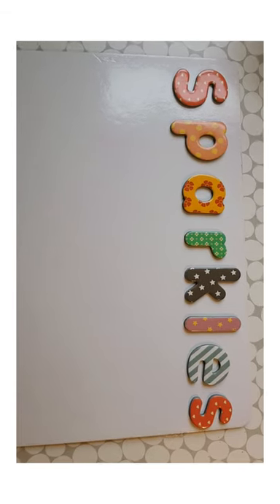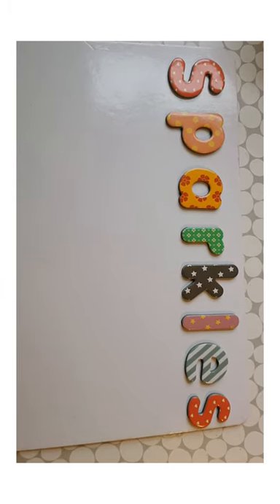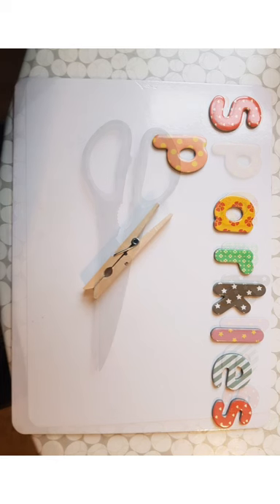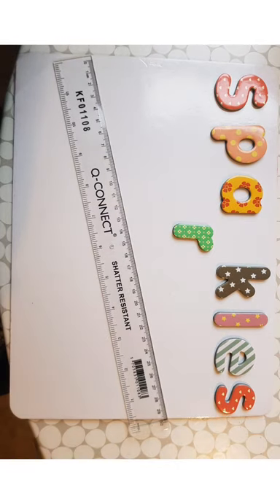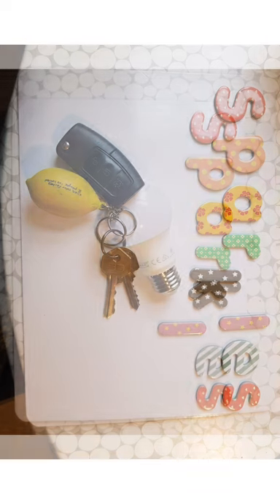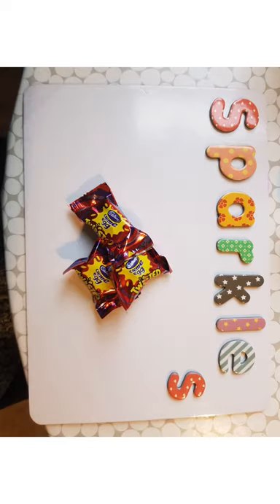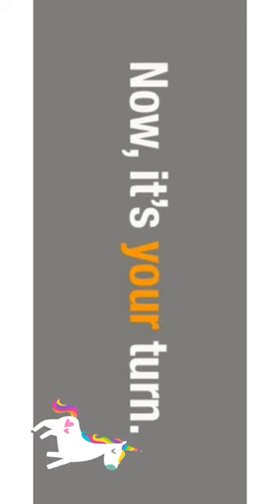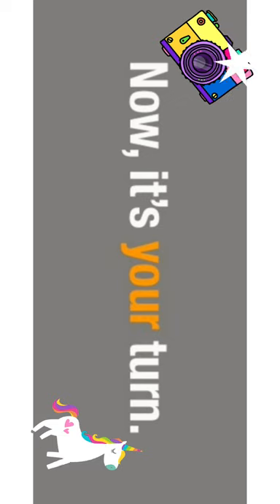SPARKLES PHONICS CHALLENGE with Ms Molloy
Ms Molloy is back with another fun challenge. But this time it's not about Maths but Phonics! And she has a very special helper with her.